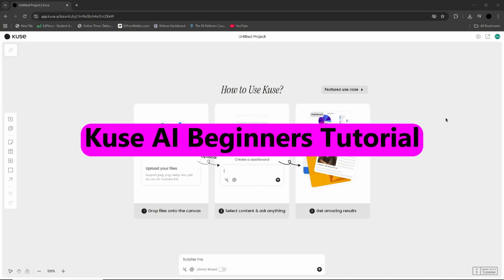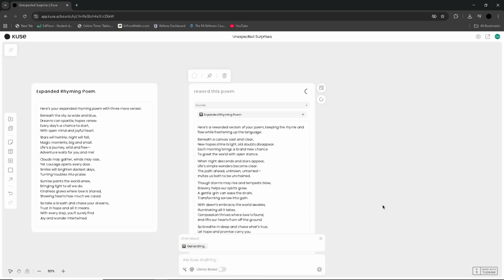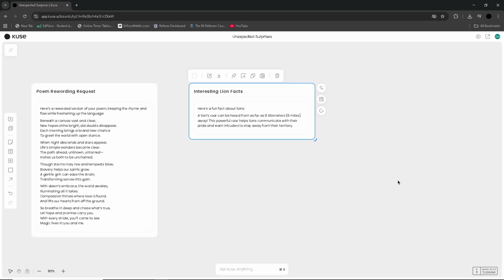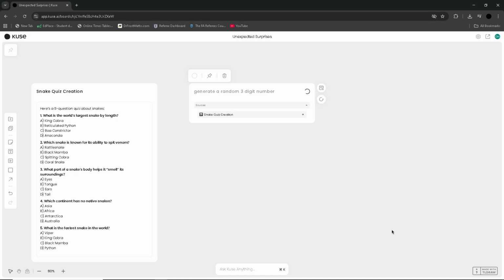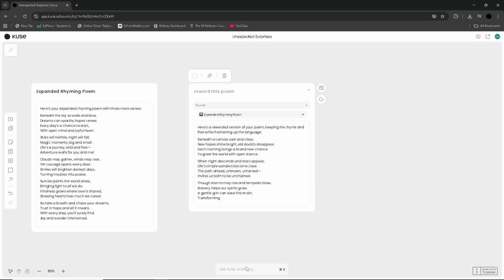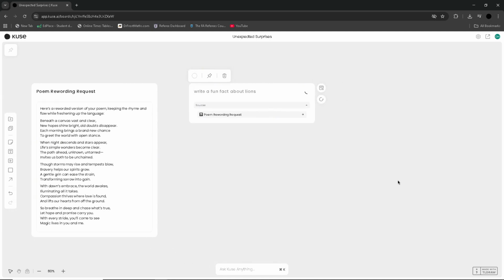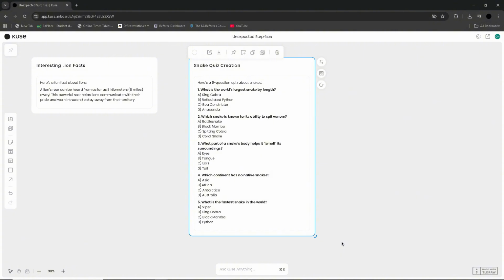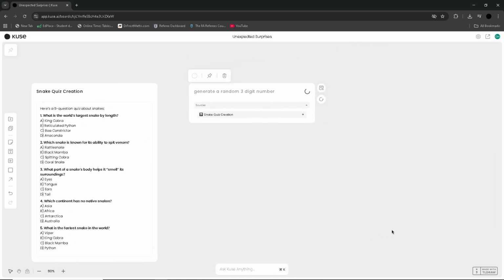Kuse AI Beginners Tutorial | How to Use Kuse AI (Full Guide) 2025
In this comprehensive review I will go over the pros and cons as well as pricing using kuse ai in 2025! Kuse AI is a well-rounded AI tool designed for businesses and individuals looking to enhance efficiency without the complexity or expense of larger platforms. Its pros include intuitive design, flexible pricing, and wide applicability across industries, making it especially attractive to small and medium-sized businesses. While it may not replace highly specialized enterprise-level AI solutions, it succeeds in delivering reliable automation and insights for everyday workflows. The platform’s accessibility ensures that even non-technical users can harness AI effectively, while its scalability means it can grow alongside a company’s needs.

In summary, Kuse AI fills an important niche in the AI landscape by offering a balanced blend of simplicity, affordability, and versatility. It empowers users to save time, reduce errors, and improve decision-making, all while remaining approachable. For businesses wanting to integrate AI into their operations without being bogged down by complexity or high costs, Kuse AI proves to be a practical and valuable choice.